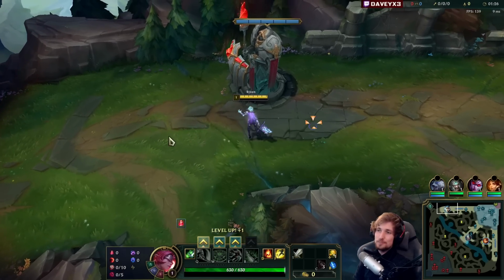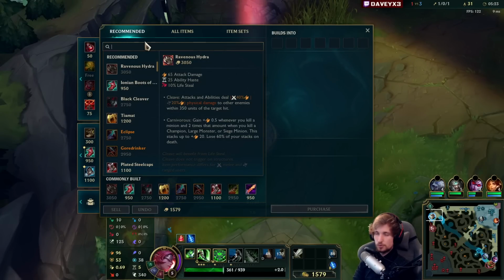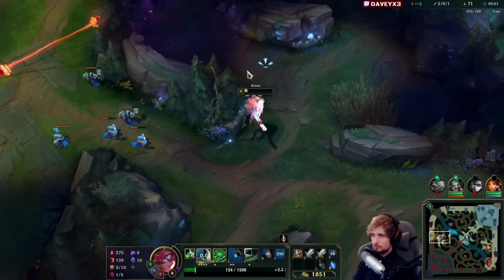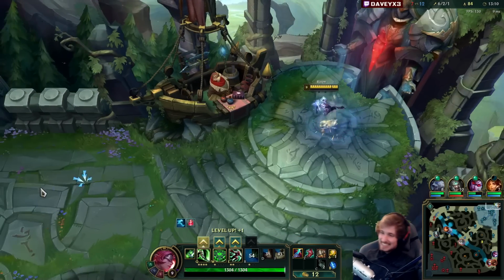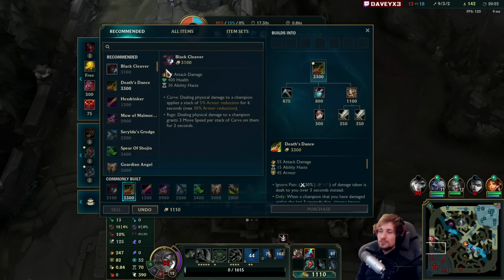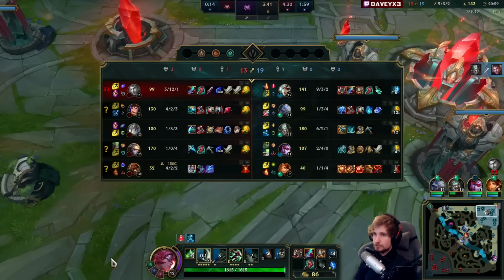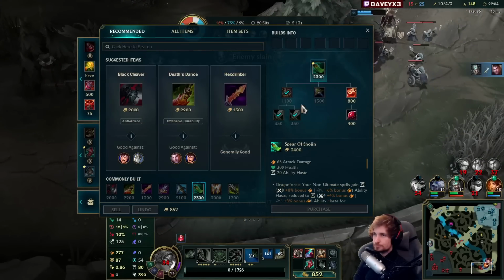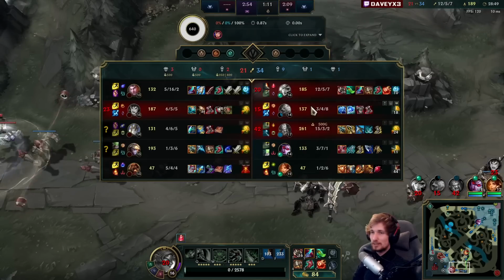THIS RIVEN PAGE 100% DELETES ENEMIES FROM FULL HP! (RIVEN ELEC PAGE)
Season 13 Riven Runes:
Explained at the beginning of this video.

Season 13 Riven Build:
(eclipse - hydra - shojin - black cleaver - grudge)
(Extra information, Concepts & More you can find on my channel):
I'm a Challenger Top Main. Been challenger since S7/S8/S9/S10 & Season 11 and peaked 1109 LP at most.